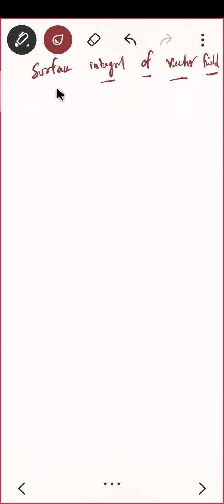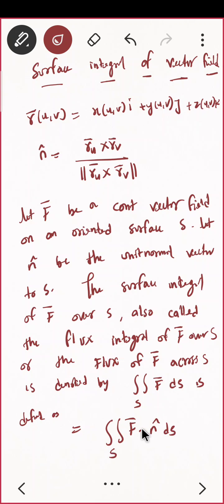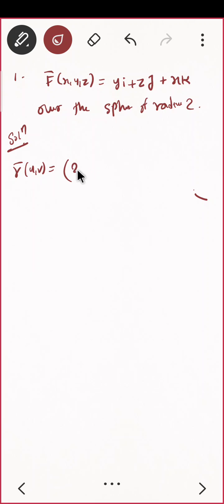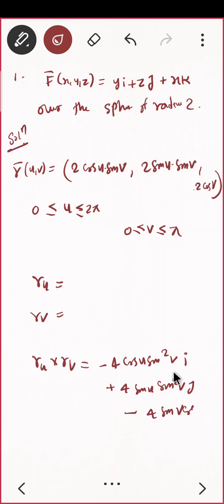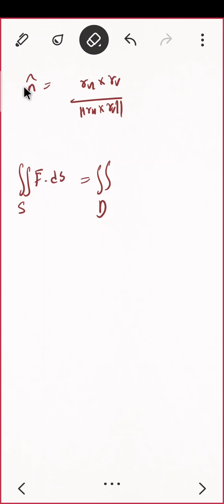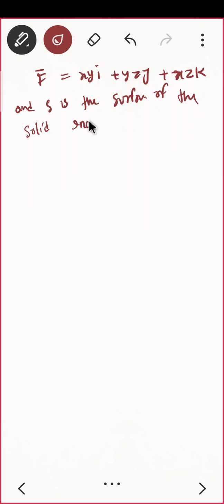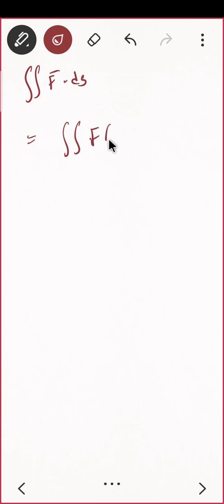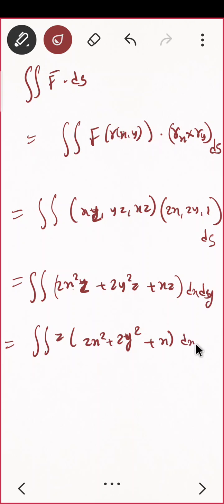Multivariable Calculus II lecture 56|| TyBsc Calculus|| 4 December